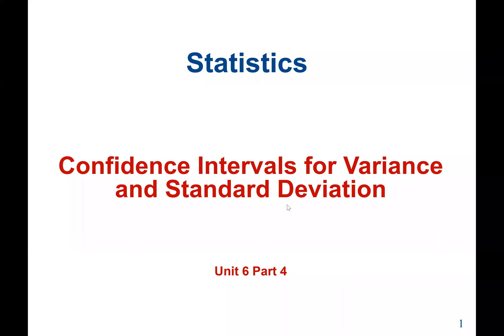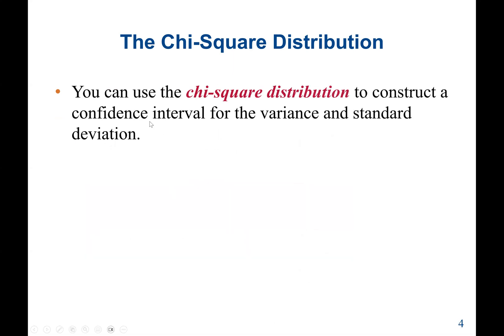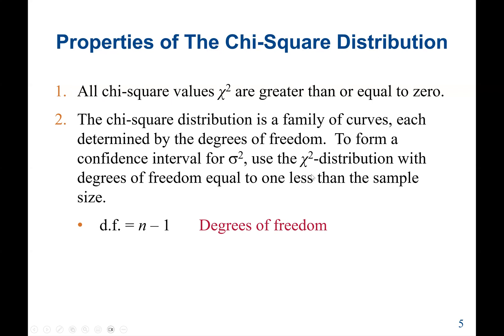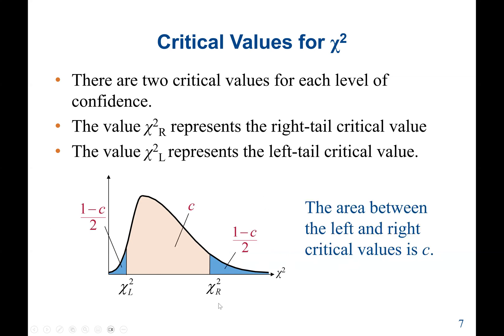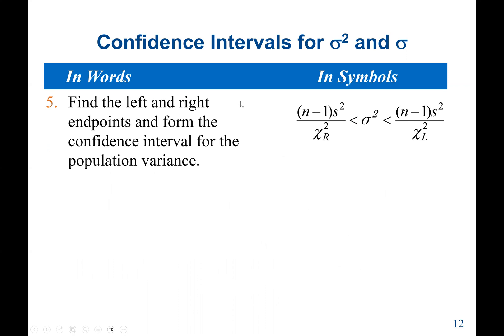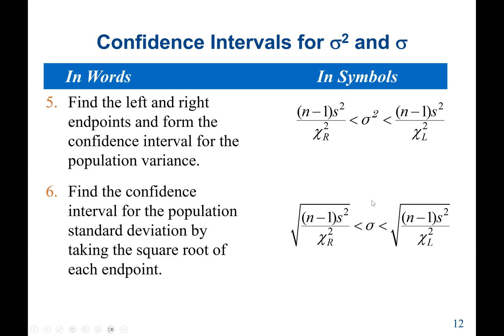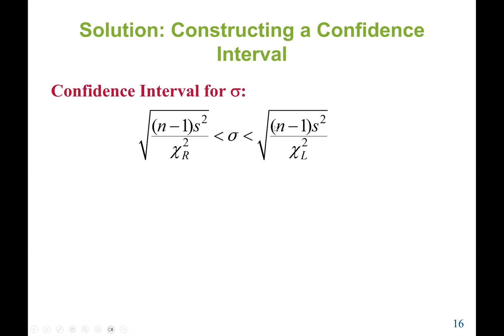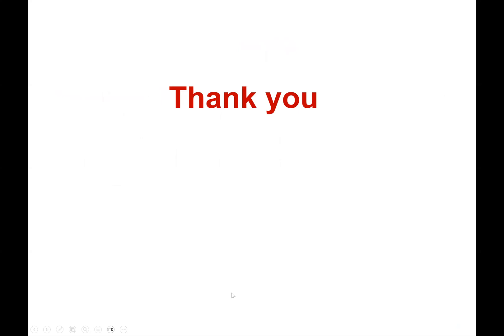Use Chi-square distribution to construct a confidence interval for variance and standard deviation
Interpret the chi-square distribution and use a chi-square distribution table
Use the chi-square distribution to construct a confidence interval for the variance and standard deviation
Confidence Intervals for Variance and Standard Deviation